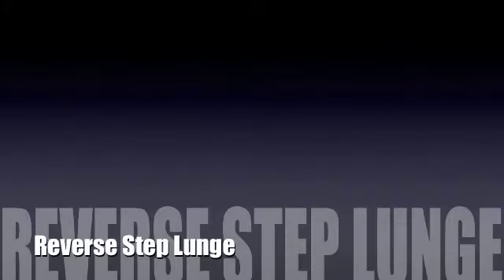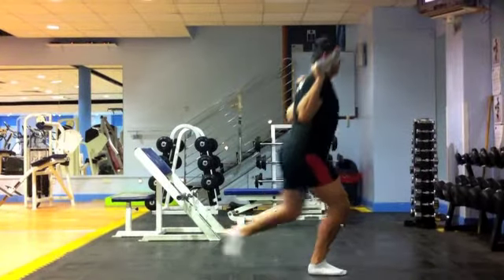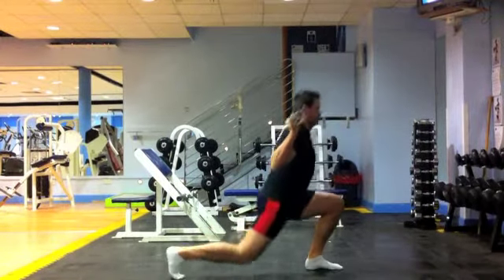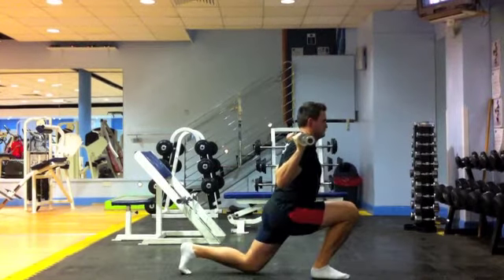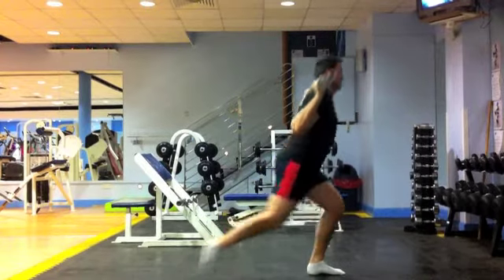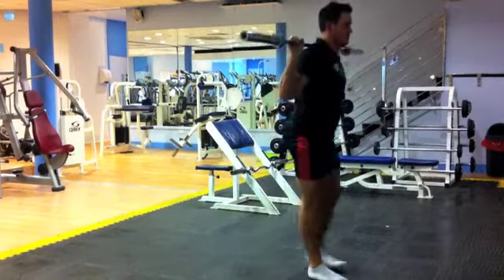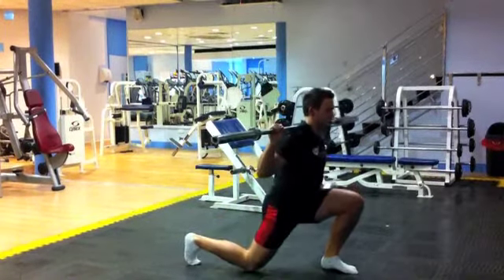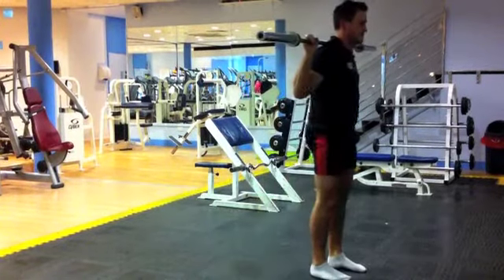Reverse Step Lunge